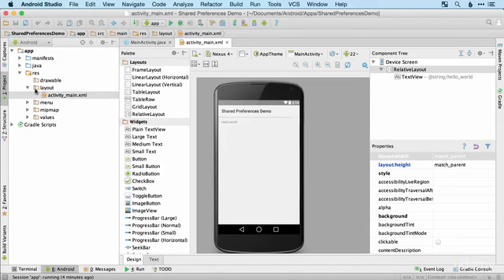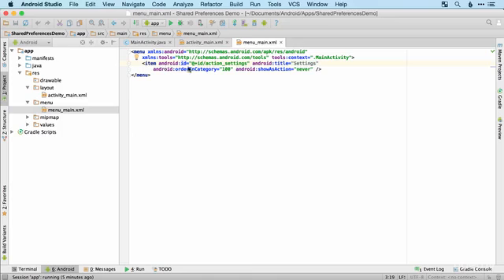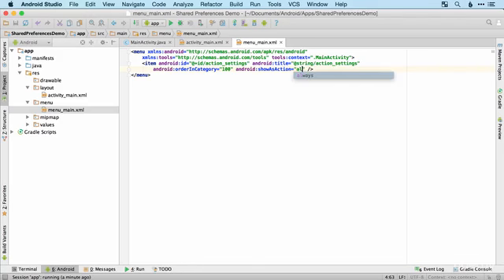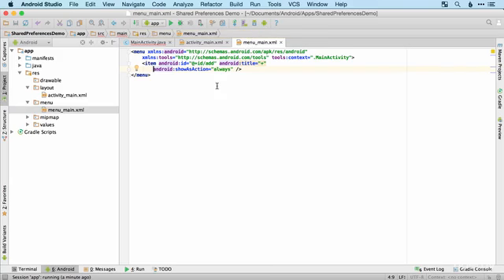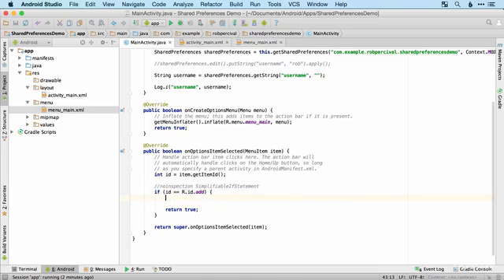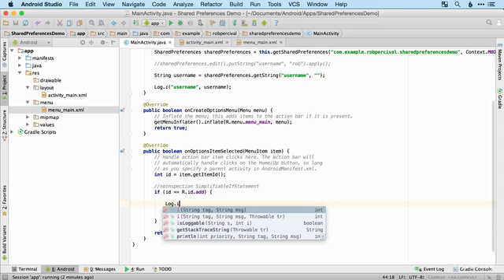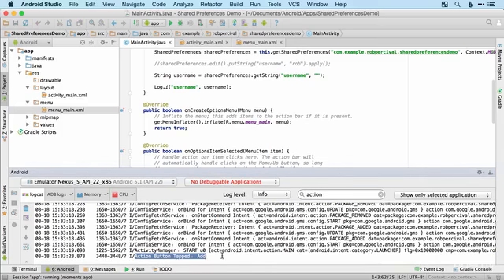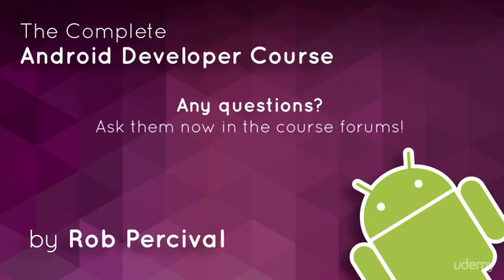003 Customising The Action Bar